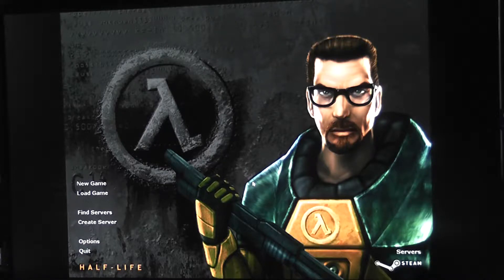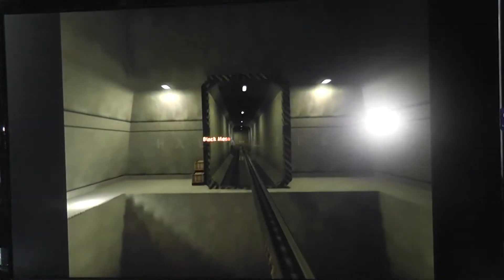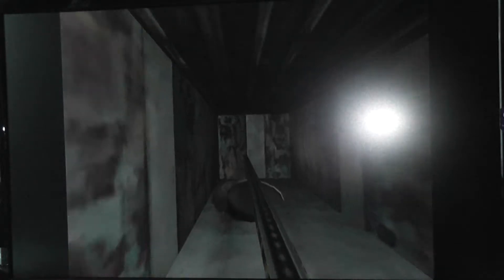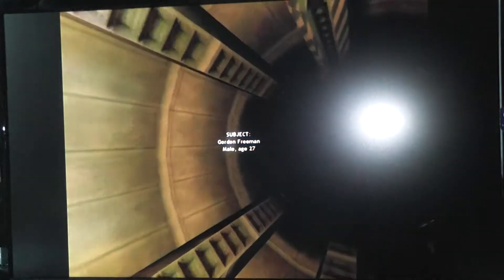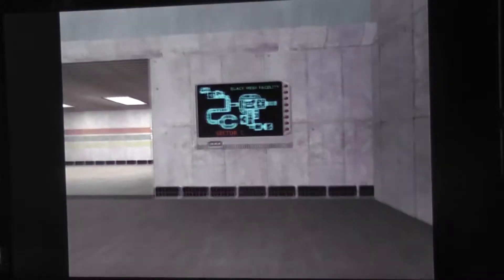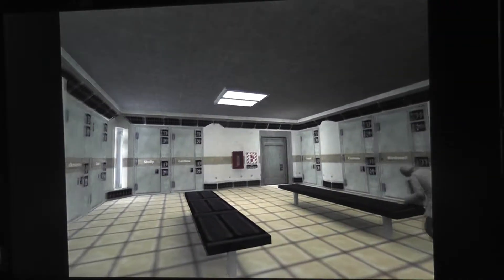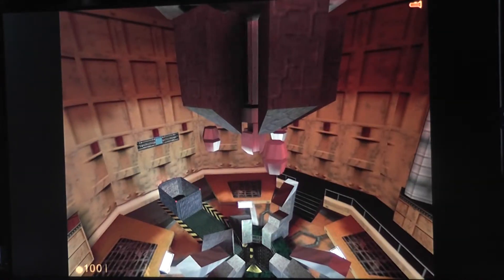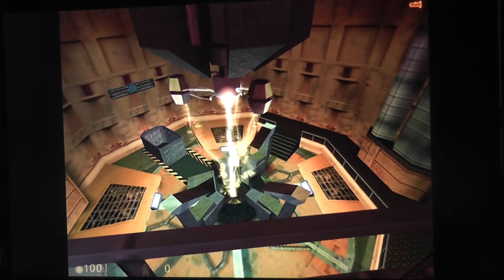(90 mins) Half-Life - Part 1 of 3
A first person shooter slightly downgraded from Bioshock. The intro goes on too long though and the controls are questionable at best. I also starting uploading this just seconds after editing (I had planned to release it yesterday).